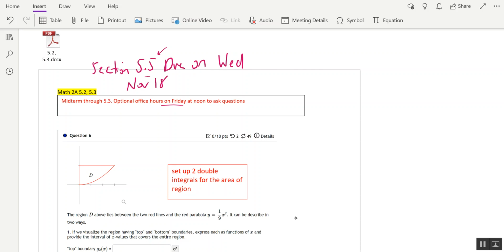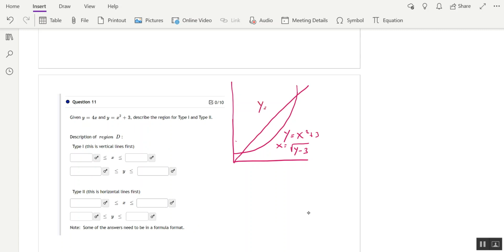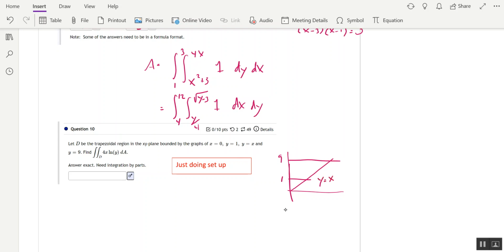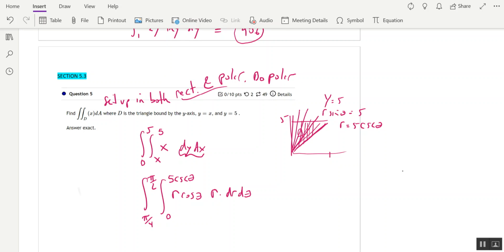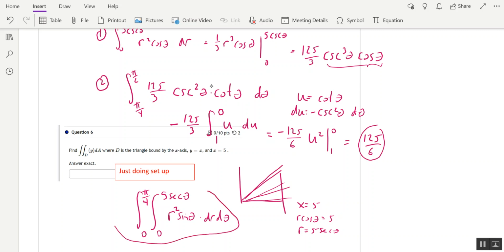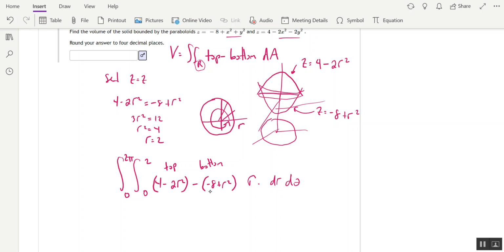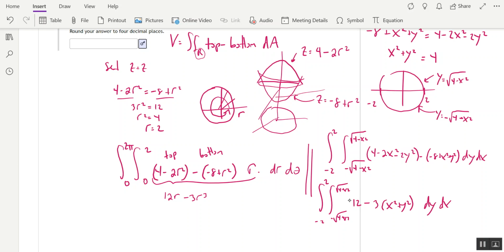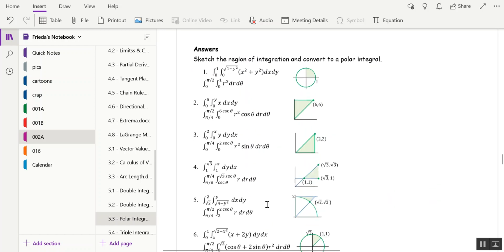Math 2A wed zoom